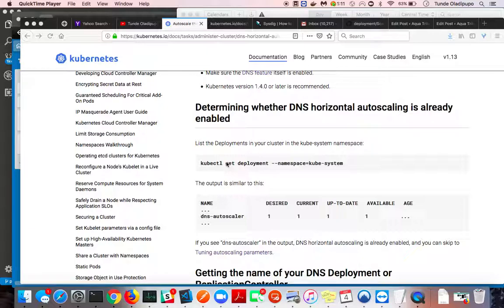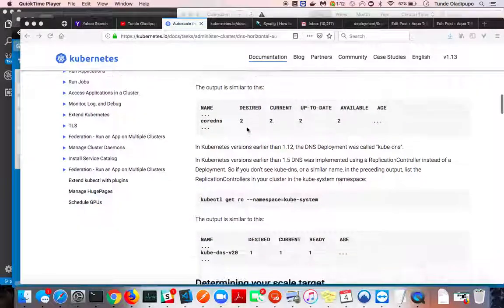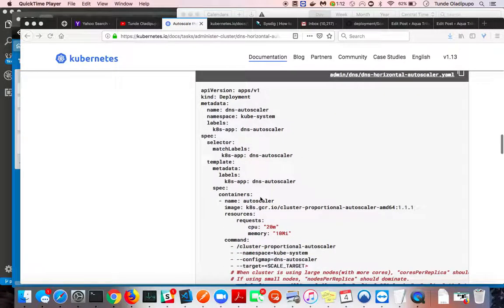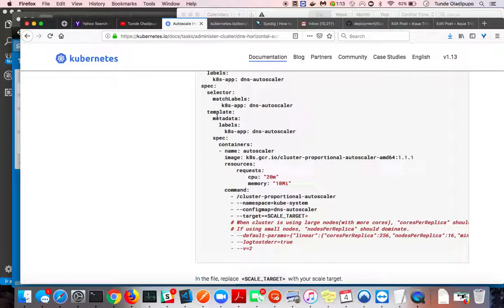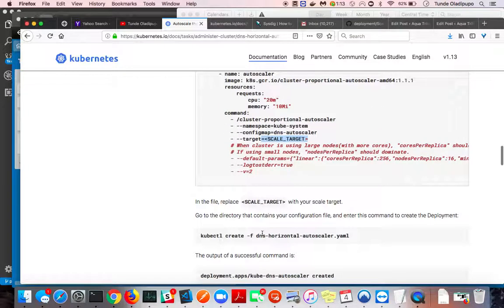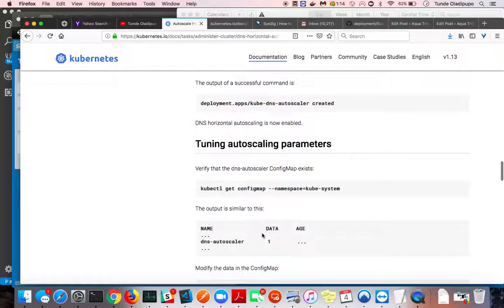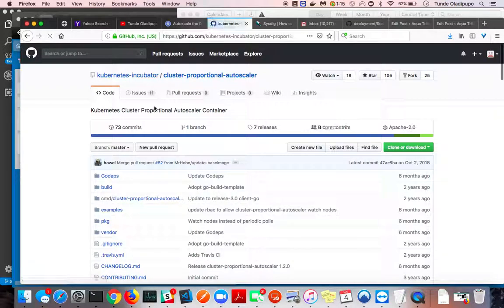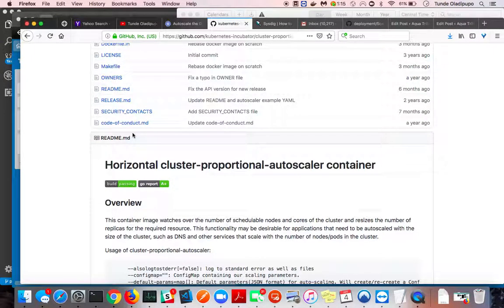Autoscaling Production CoreDNS